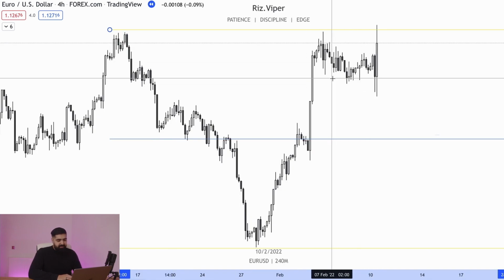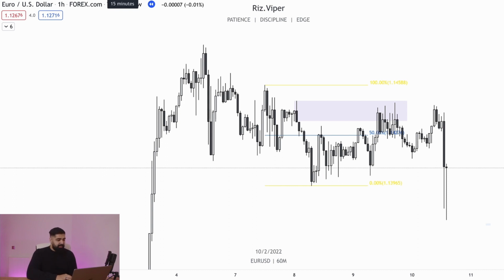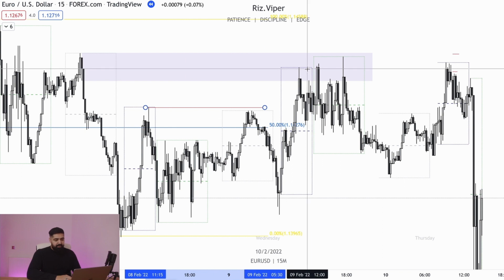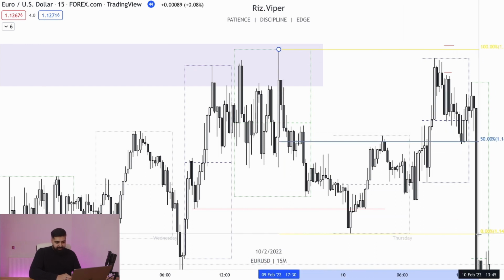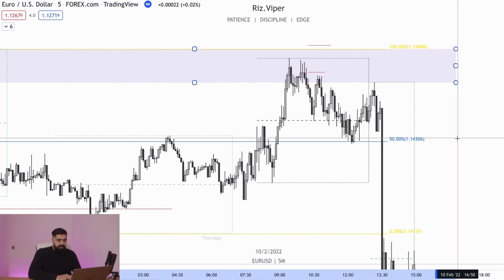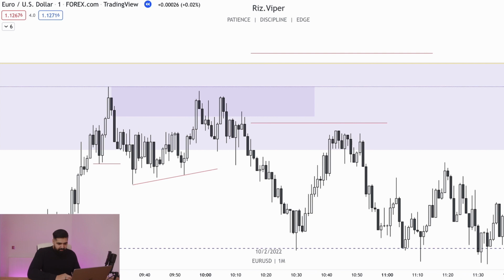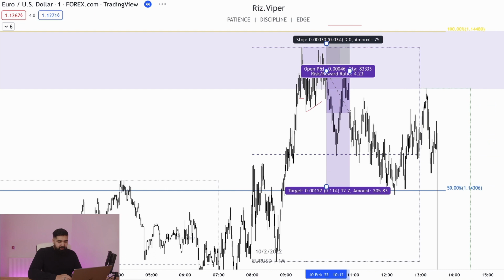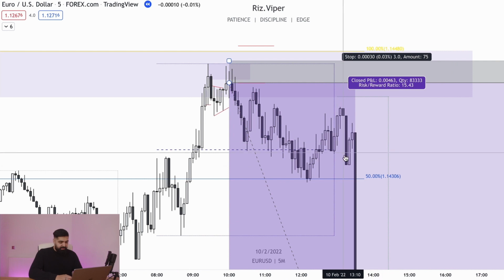Forex Trading Case Study #4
In this video I give you a case study on a trade taken by myself. This gives you a true insight into exactly how we trade at the Vipers!  ✅

I know I have been away from Youtube for many months however that is all about to change as I now have a team who helps capture the new value drops to come! 💎

🔴 Learn how to trade like this through my trading platform!

I hope you all enjoy this video! Appreciate all your support and please let me know what you think to the new style! See you on the next upload! 🙏🏽

Drop a like on the video to help this channel grow. 💪🏽

Feel free to get in touch with the details below.